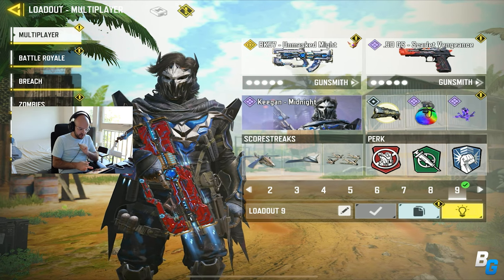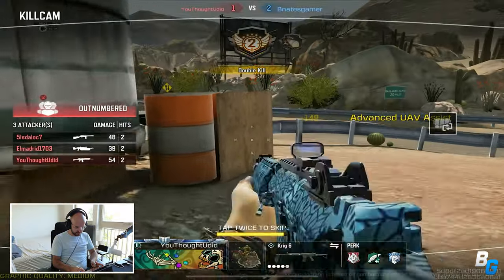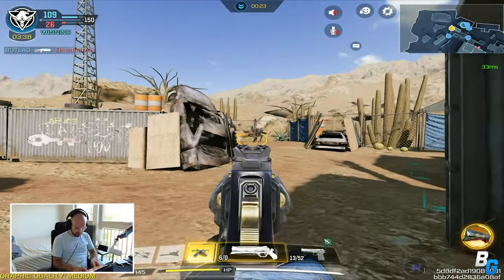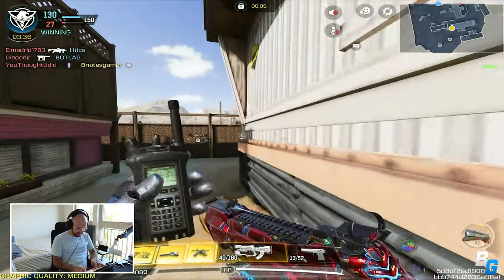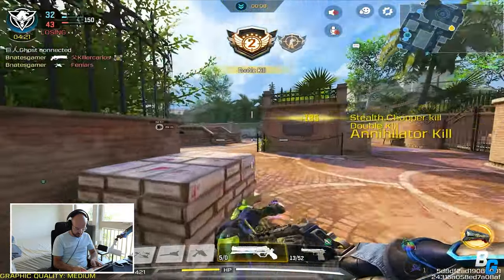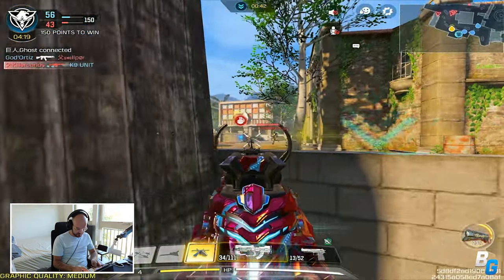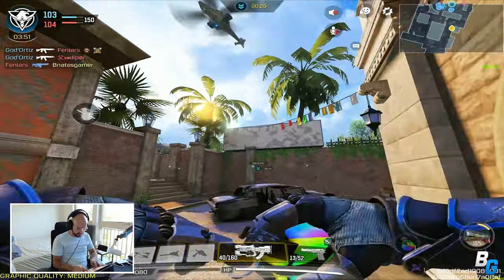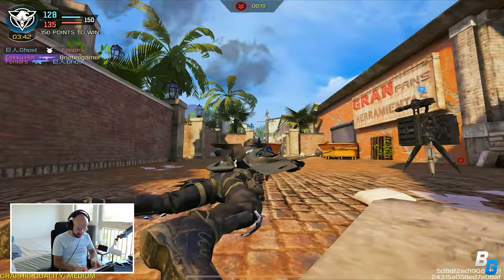58 KILLS with the NEW LEGENDARY BK57 in RANKED!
OO LEGENDARY BK57!